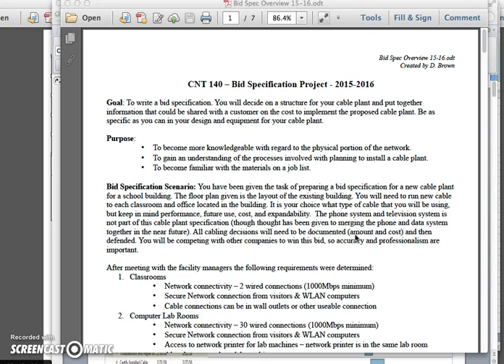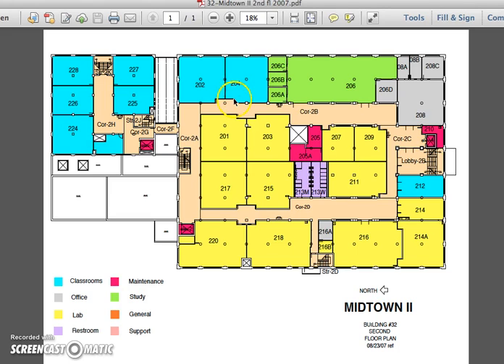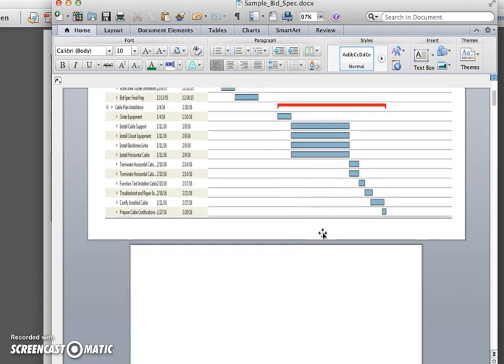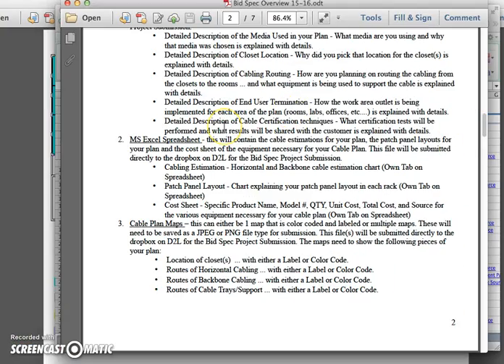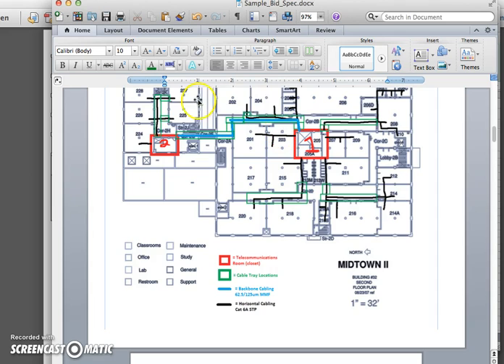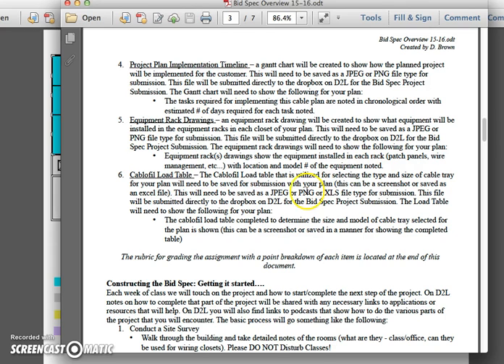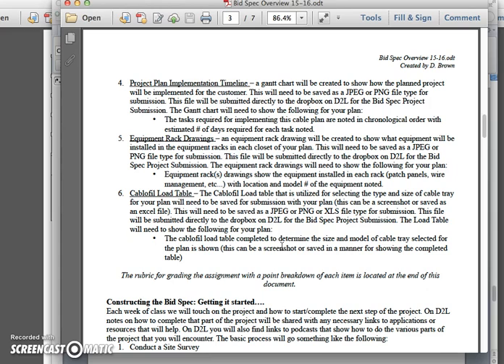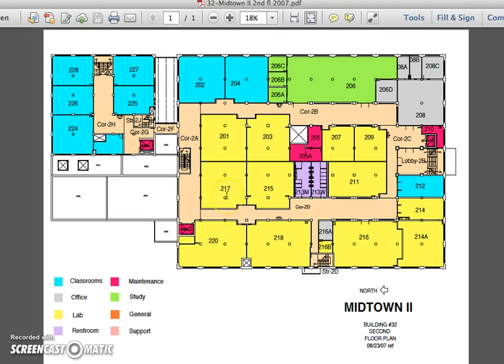CNT140 BidSpec Overview